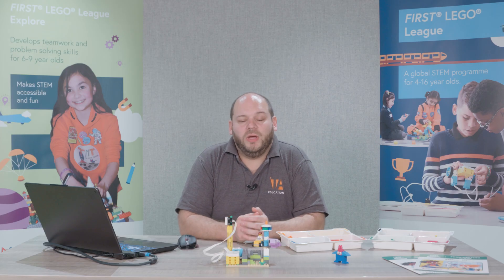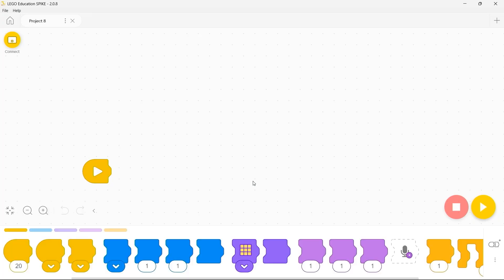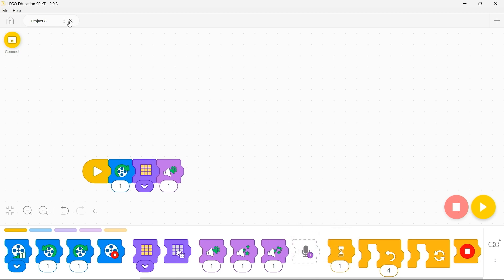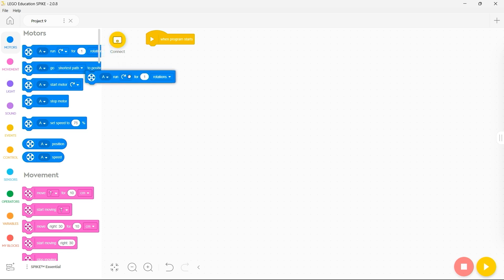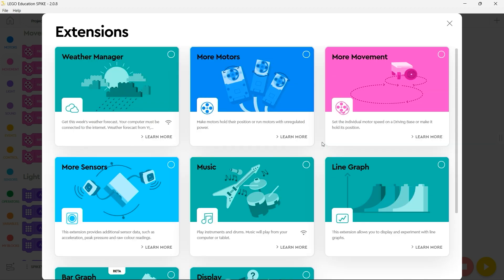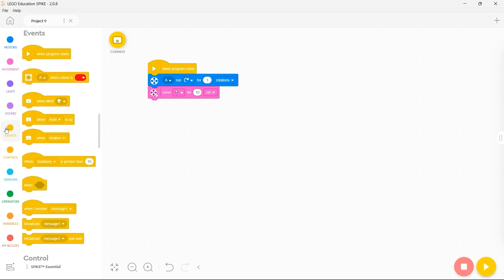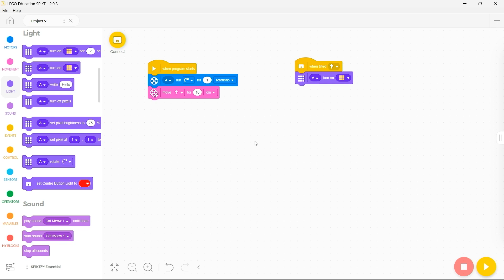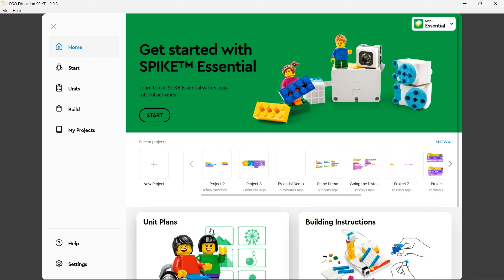Programming the LEGO Education SPIKE Essential - overview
Learn from our training provider, Tablet Academy, about LEGO Education
SPIKE Essential, used with FIRST LEGO League Explore, with a run through on how to get started with programming your robot.